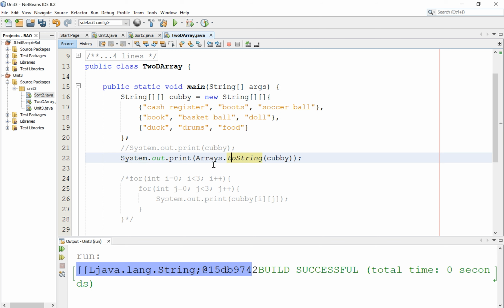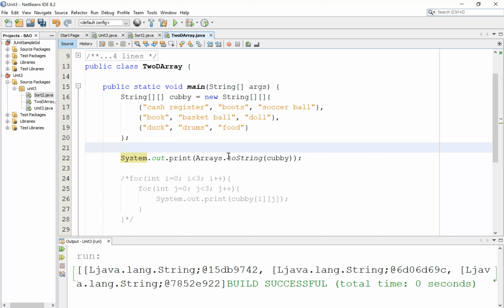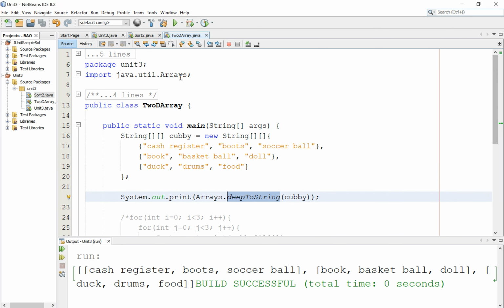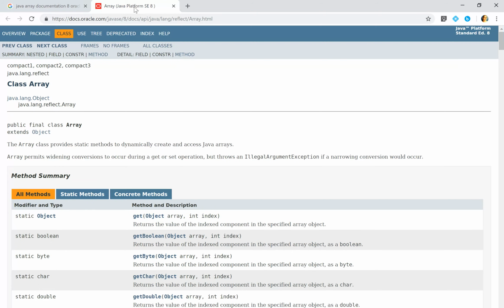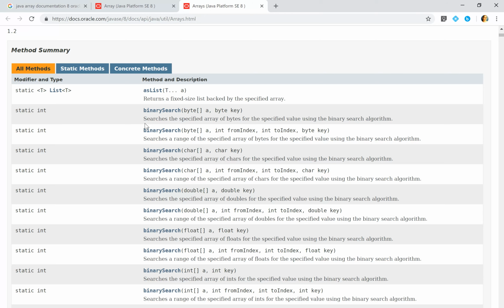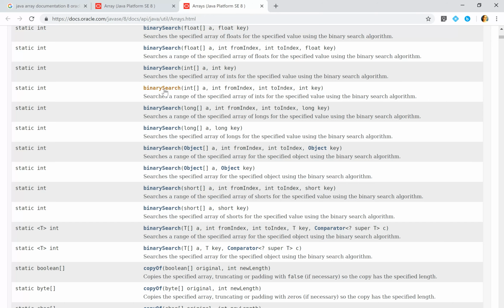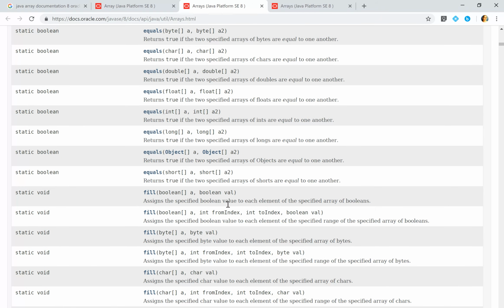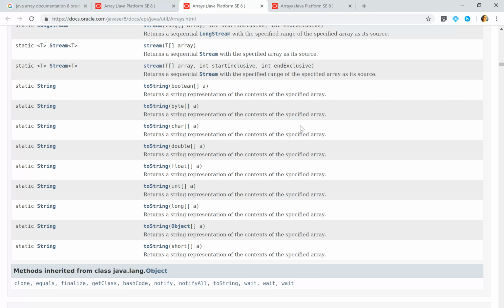2D Array Print part 2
Part 2 of Printing two dimensional arrays in java.